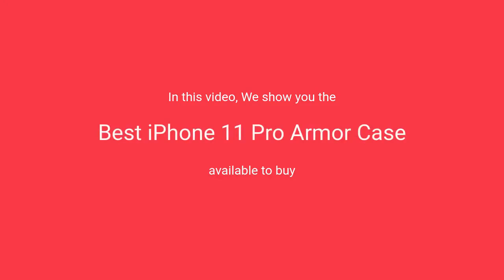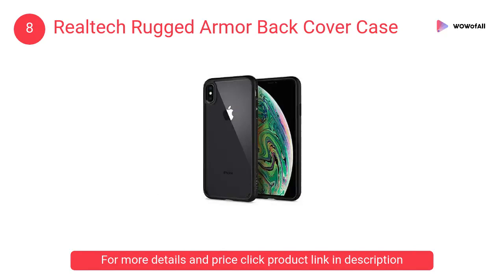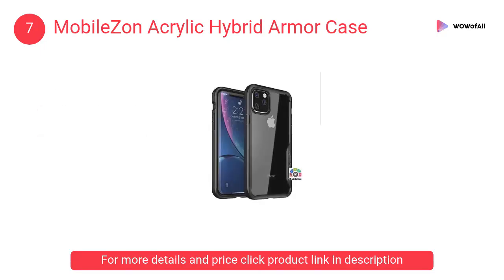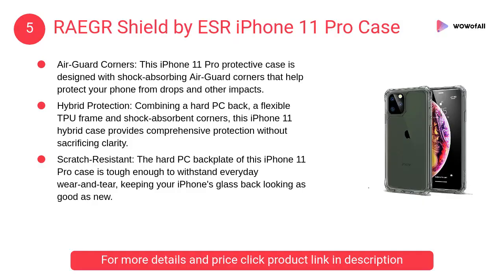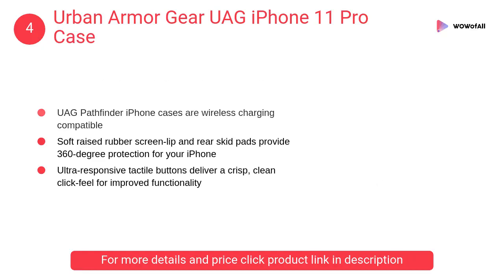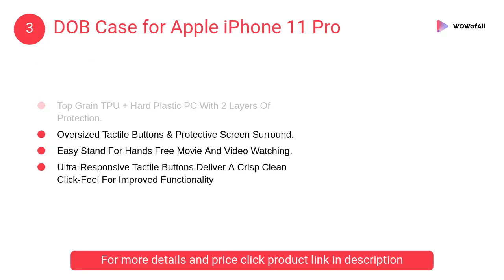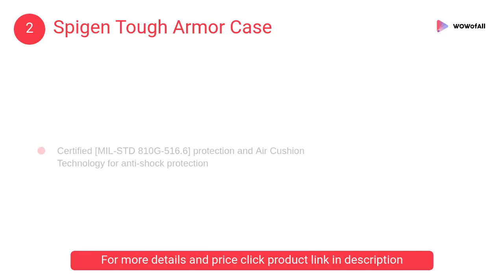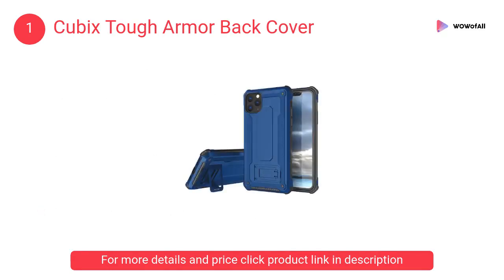Best iPhone 11 Pro Armor Case in India: Complete List with Features, Price Range & Details - 2019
1. Cubix Tough Armor Back Cover

• UNIFORM PRECISION
• RUGGED REFINEMENT
• HYBRID DESIGN
• ENDURING DISTINCTION

2. Spigen Tough Armor Case

• Combination of TPU and Polycarbonate for dual protection from drops and scratches
• Reinforced kickstand with raised lips to protect screen and camera
• Tactile buttons with precise cutouts raised lips to protect screen and camera

3. DOB Case for Apple iPhone 11 Pro

• Easy to Use Volume Buttons & Charging / Earphone Jackets with Mobile Stand for Car / Byke.
• Oversized Tactile Buttons & Protective Screen Surround.
• Easy Stand For Hands Free Movie And Video Watching.
• Ultra-Responsive Tactile Buttons

4. Urban Armor Gear UAG iPhone 11 Pro Case

• Feather-light cases
• UAG Pathfinder iPhone cases are wireless charging compatible
• Soft raised rubber screen-lip and rear skid pads
• Ultra-responsive tactile buttons

5. RAEGR Shield by ESR iPhone 11 Pro Case

• Air-Guard Corners
• Hybrid Protection
• Scratch-Resistant
• Looks and Feels Great

6. ValueActive Back Cover Case

• ️Detachable Multi-Layer Protection
• ️Provides Endured Protection
• ️Made of shock proof high grade TPU materials

7. MobileZon Acrylic Hybrid Armor Case

• soft impact resistant core with air-soft corners for cushioning impact
• These Cases are wireless charging compatible
• Offers a dramatically thin, friction free, lint resistant package
• Ultra-responsive tactile Silicone buttons

8. Realtech Rugged Armor Back Cover Case

• Perfect fit, quality materials and Precise laser cut Mirror Glass Back Cover
• ALL-ROUND PROTECTION
• COMPLETE ACCESS
• FULL PROTECTION

1. Spigen Thin Fit Air Case
2. Case-Mate Hard Back Cover

Is a rubber or plastic phone case better?
Is Lifeproof better than OtterBox?
What is the most protective iPhone case?
What is armor case?
What is the best iPhone 7 case?
Are TPU cases good?
What is the best material for a phone case?
What is the best type of phone case?
Which is better hard or soft phone case?
Are hard or soft cases better for iPhones?
Do plastic cases protect your phone?
Do cases actually protect phones?
Do hard cases scratch your Iphone?
Are bumper cases good?
What is a soft case?
Is a hard phone case better than silicone?
What's the best protective case for iPhone 7?
What is the best iPhone XR case for protection?
Which OtterBox is best?
What is the toughest cell phone case?
Are Pela cases protective?